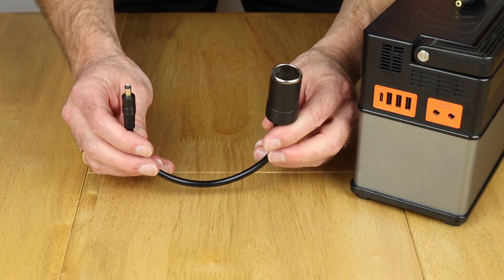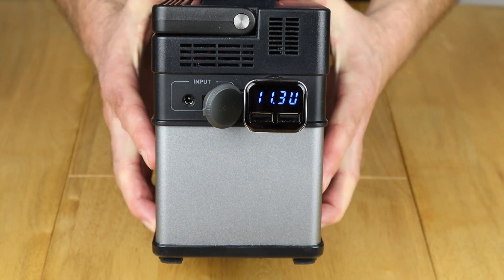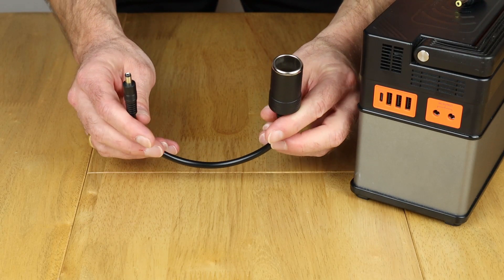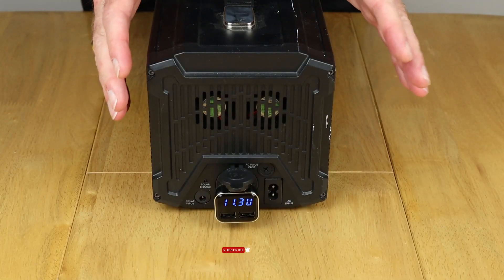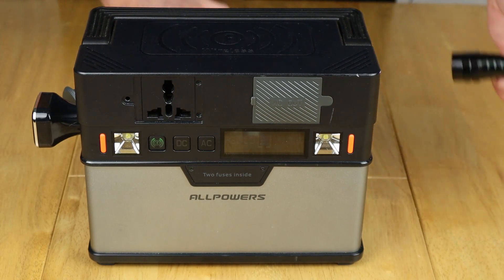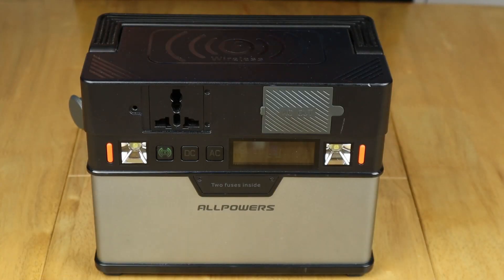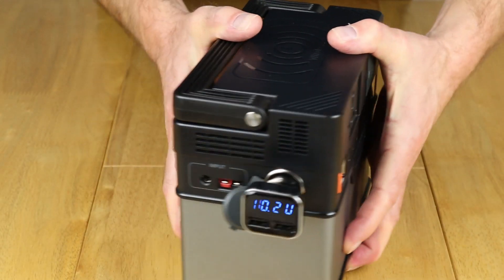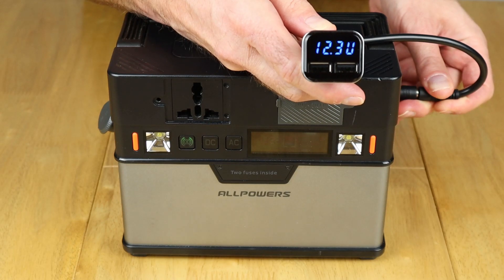Does the ALLPOWERS 372Wh Portable Solar Generator have a regulated 12V output?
In this video we show how you can get more out of your ALLPOWERS 372Wh Portable Solar Generator. We receive a large number of questions regarding the 372Wh and wanted to cover a common 12V pain point. Whether you are looking to run a portable fridge or other device that only runs or performs properly on a regulated 12V output, this might help. If you are researching the 372Wh before making a purchase, why not check out the whole playlist as it may answer some of your questions. If you are new to the DADvinci channel and community, Welcome! We hope you enjoy the video and if you have any questions please let us know 😊

Product Review

ALLPOWERS 372Wh Portable Solar Generator

(EU Plug - Ship from Spain)
UK (288Wh Version)

ALLPOWERS 288Wh Portable Solar Generator

UK (In this video)

CERRXIAN Cigarette Lighter Socket Plug Adapter

5.5mm x 2.1mm Female to 5.5mm x 2.5mm Male DC Adapter

LinkOn 84W USB-C Car Charger

UGREEN USB C Charger 65W PD Charger

Nimaso USB Type C Cable (2M/6.6FT)

Futheda 12V 5A Cigarette Lighter Power Supply Adapter

►►► How to get more out of your ALLPOWERS 372Wh Solar Generator (12V charging and usage tips)

About Us

Filming Setup